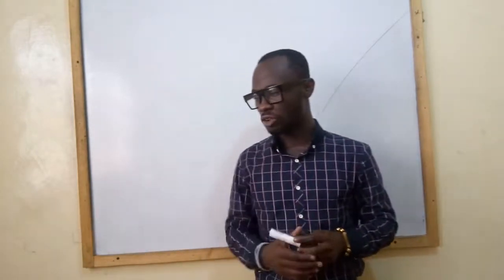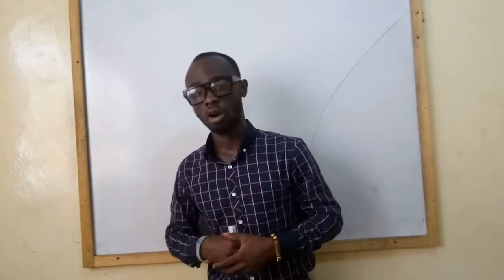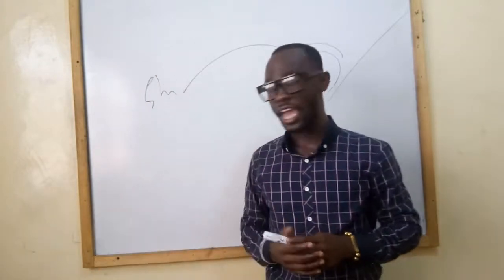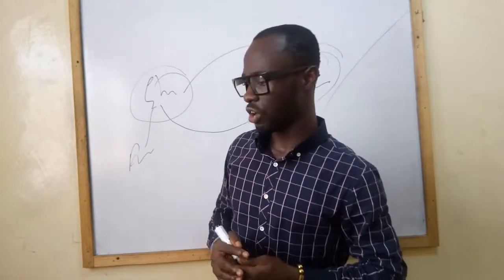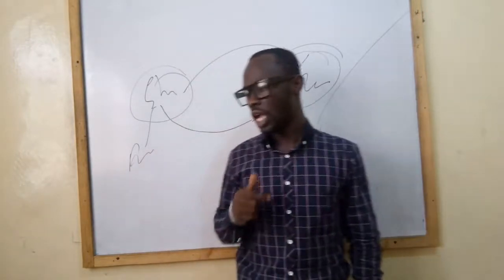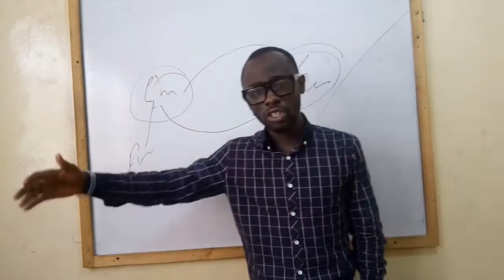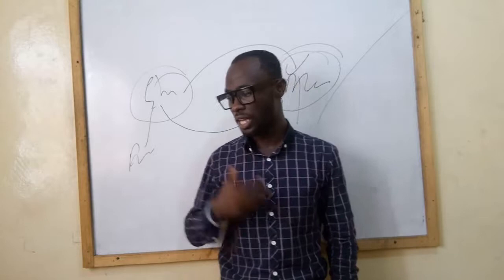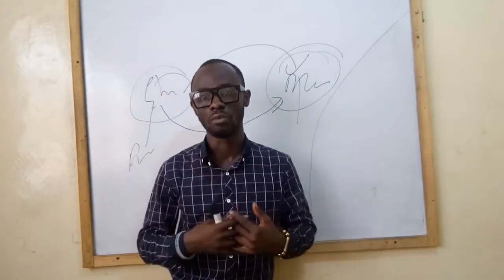Corporate Governance Framework in Strategic Management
Among other things, Nhyira explains the following:

1. The concepts of Corporate Governance
2. The elements of Corporate Governance
3. The symptoms of poor Corporate Governance
4. The development of Corporate Governance
5. The Organisation for Economic Co-orporation and Development (OECD) Principle/ OECD principles of corporate governance
6. The conceptual framework of corporate governance

This video is certainly for students preparing for the ACCA F1 examination as well as students of the Institute of Chartered Accountants Ghana (ICAG) studying Corporate Strategy, Ethics, and Government and Business Management and Information Systems.

My Channel